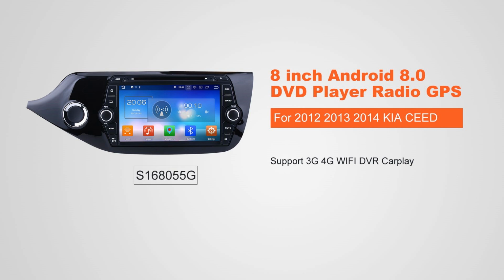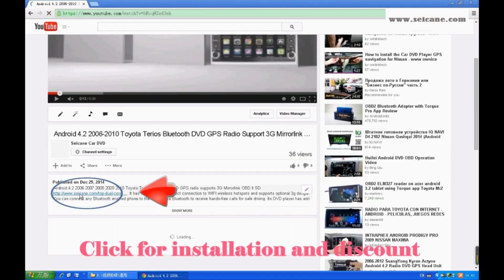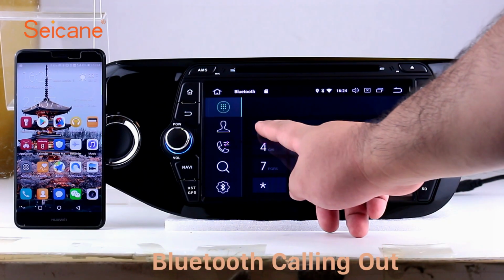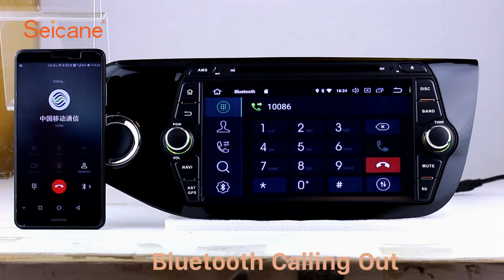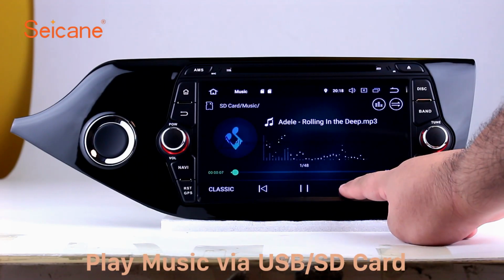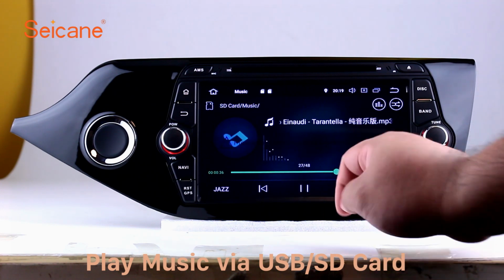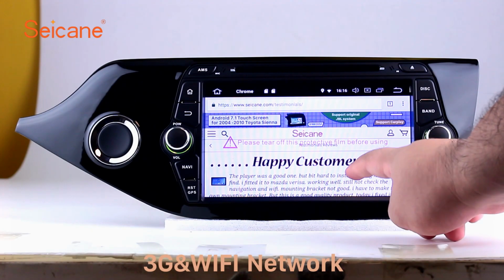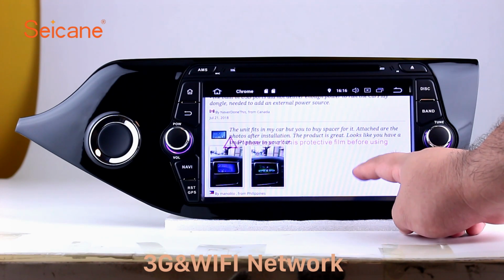Aftermarket Radio 2012 2013 2014 KIA CEED DVD GPS Navigation Player Stereo Upgrade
Multimedia Aftermarket Radio 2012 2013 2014 KIA CEED DVD GPS Navigation Player Stereo Upgrade.

Upgraded to Android 8.0 operation system and the 8 - Core 1.5 GHz Coretex-A53 CPU, it's wise of you to replace your factory radio with this aftermarket DVD GPS navigation system specially made for 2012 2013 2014 KIA CEED. You can get a faster and smoother operation with its latest software and hardware.